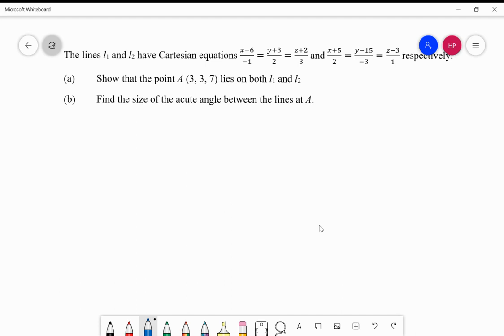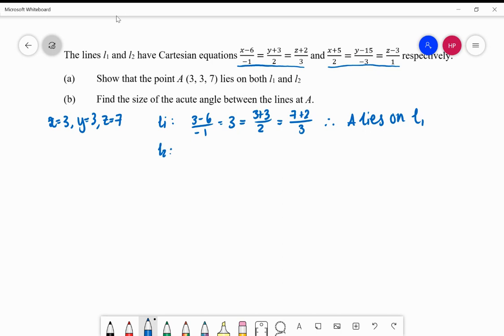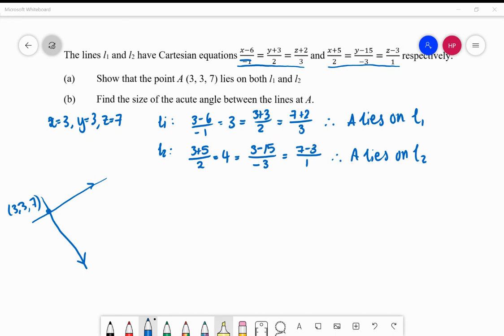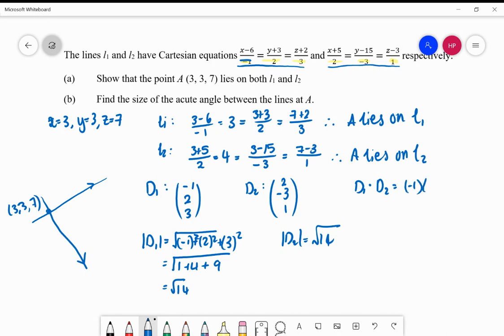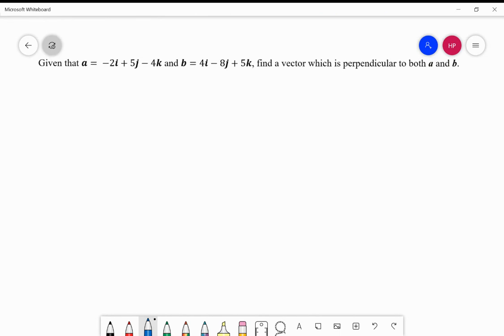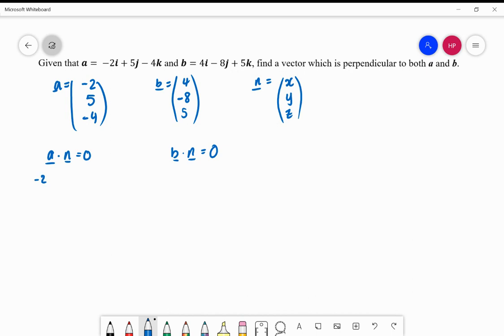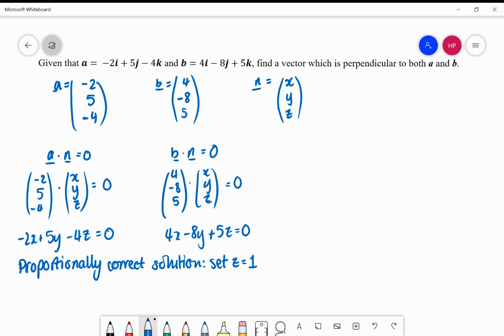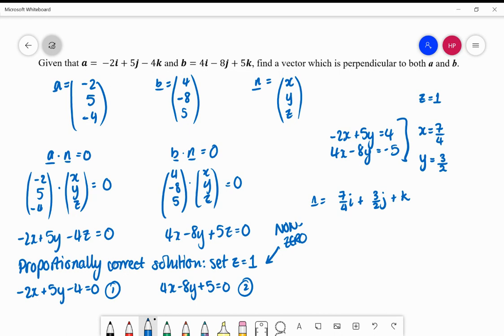CP1 Vectors 5 angles between vectors key examples